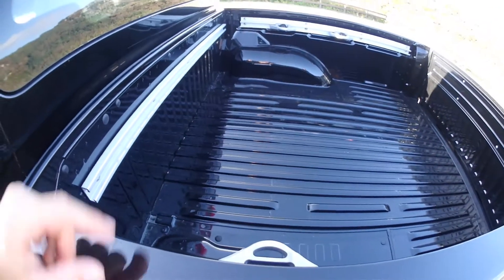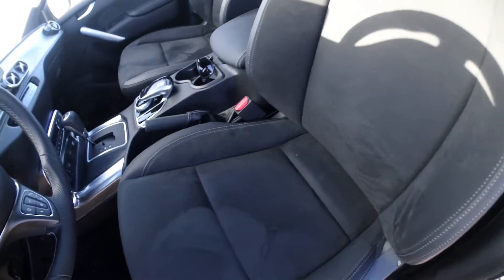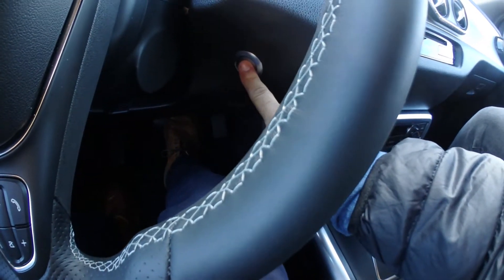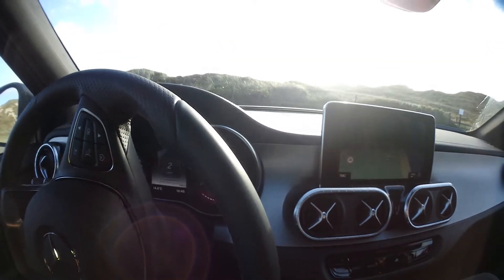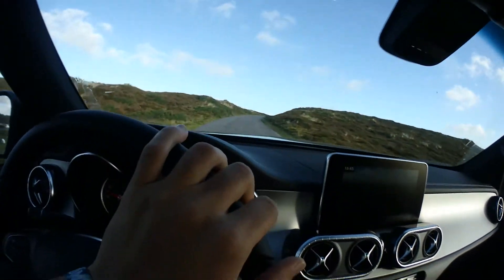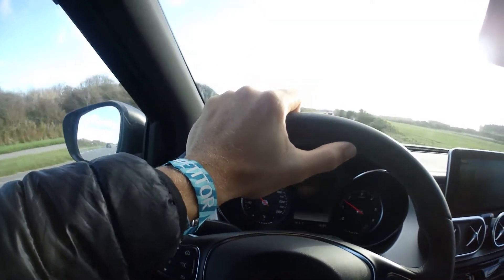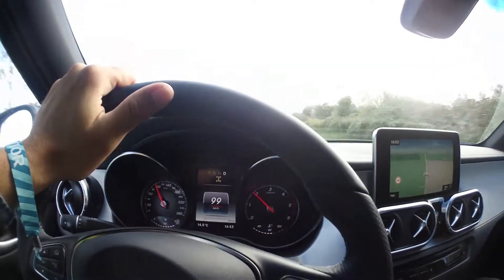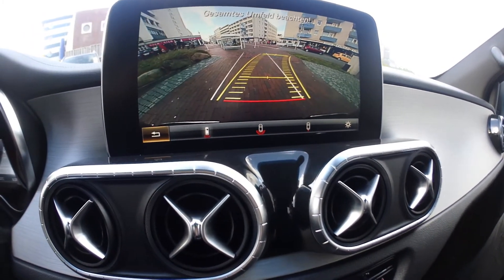First drive- Mercedes TRUCK X Class x250d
Just a little video showing my impression of the new truck from Mercedes during the Mercedes-Benz Windsurf World Cup Sylt 2017. 4 cylinder Diesel engine (2.3 liter/ 188 HP) filmed with the Olympus TG Tracker.